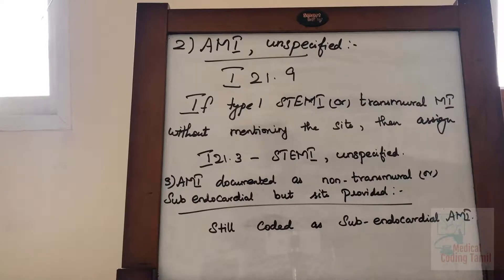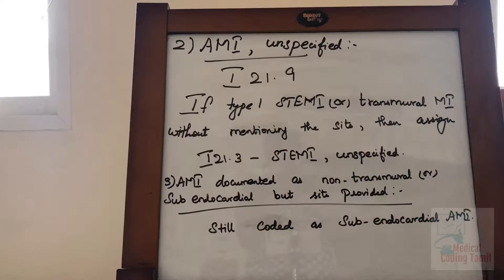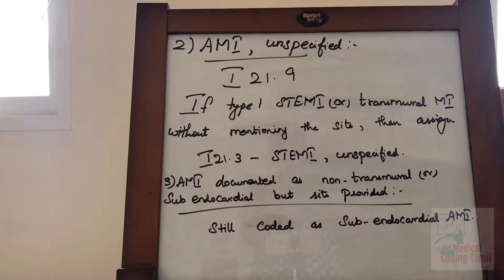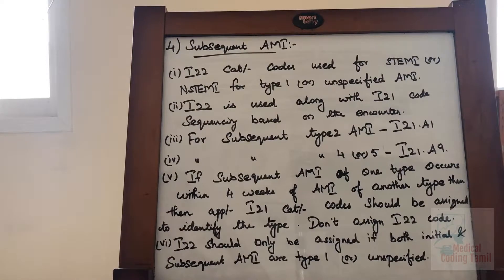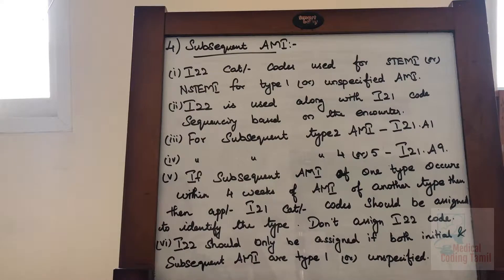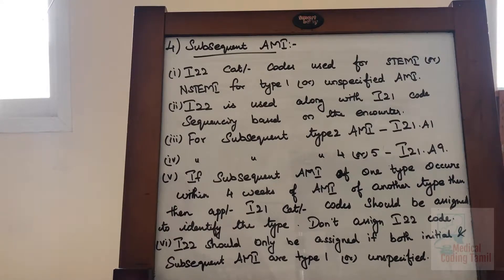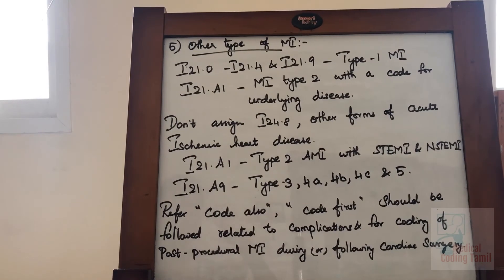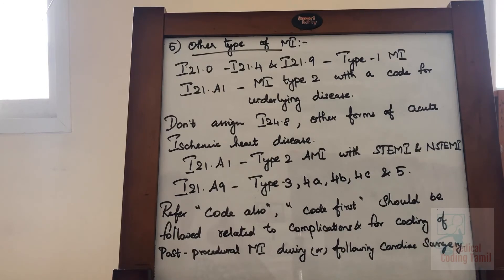Chapter-9 ICD-10-CM Part -3 English Version